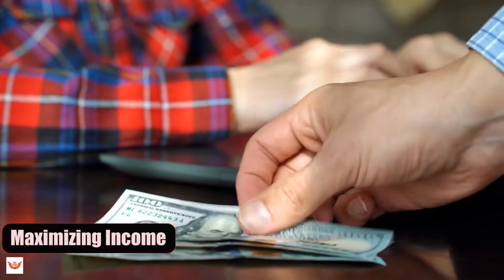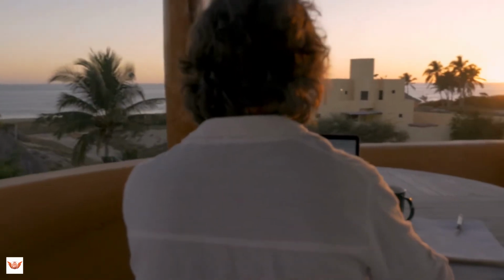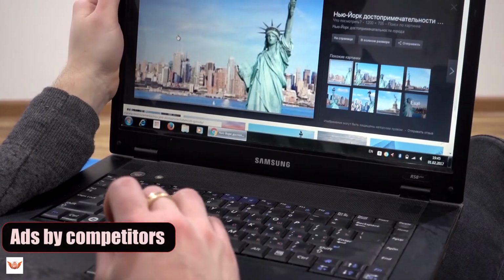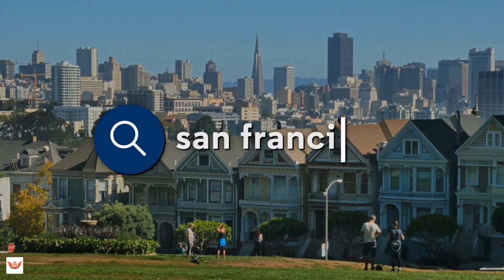How to Make Money With Google Ads FAST today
If you like our content, please follow us on

2- The perfect WEB DEVELOPER COURSE for digital marketers?  (Discount! $12.99 instead of $149.99)

The content on this channel is 100% FREE, help us to continue providing great content. THANKS!

"SmartYourBiz! Stop dreaming, make it happen!”